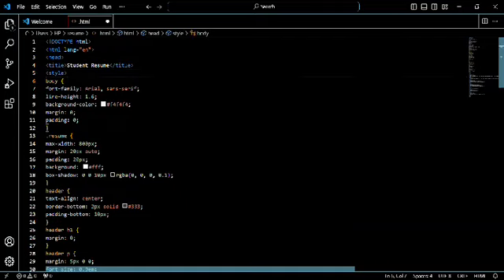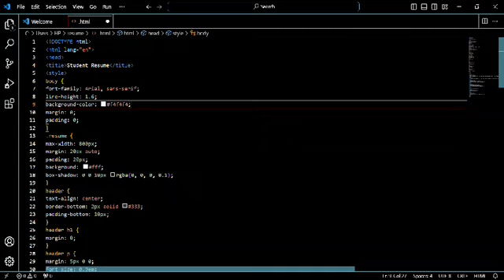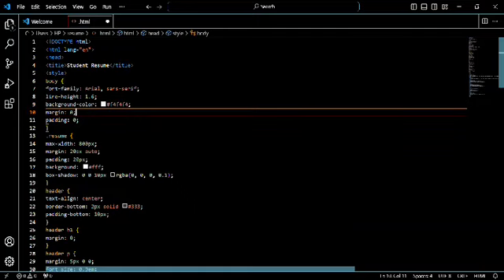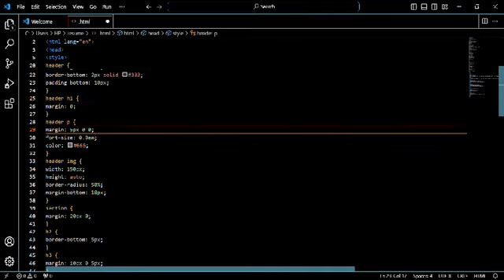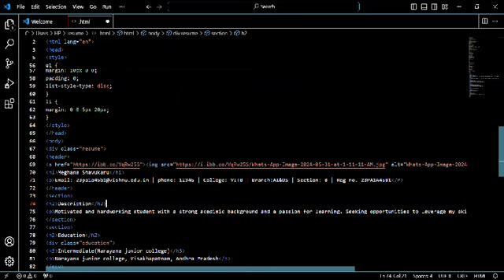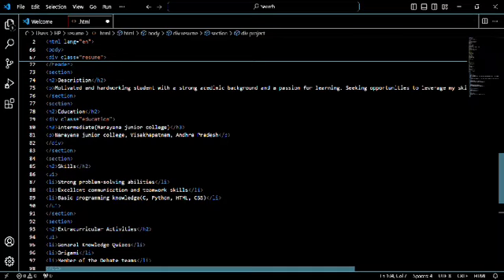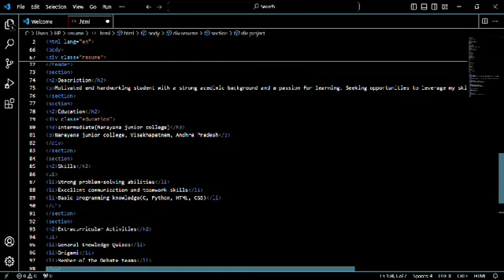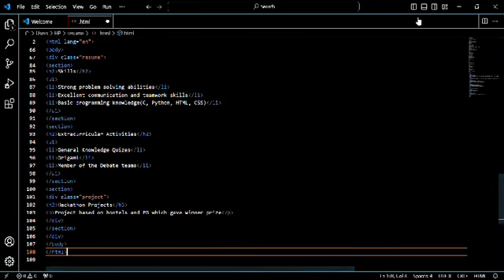6 July 2024